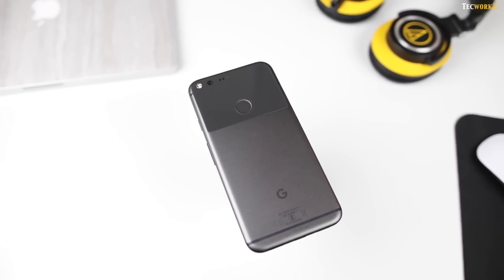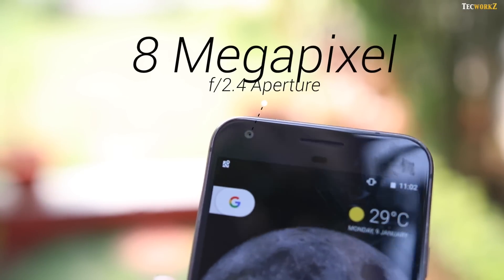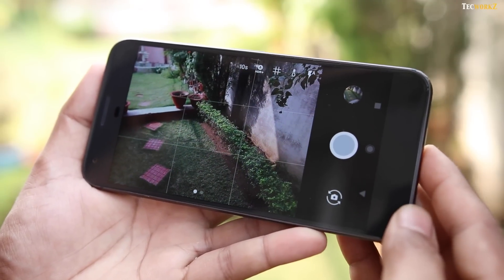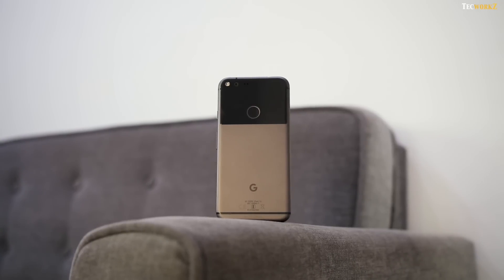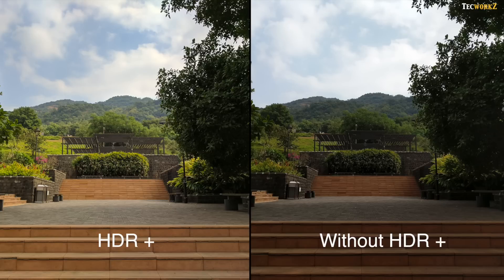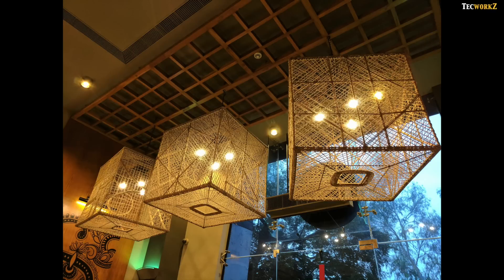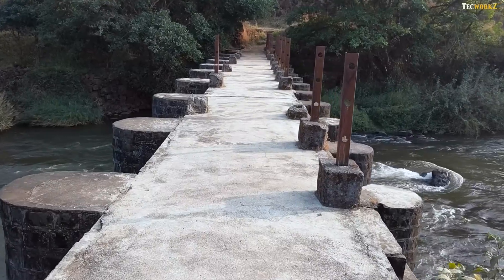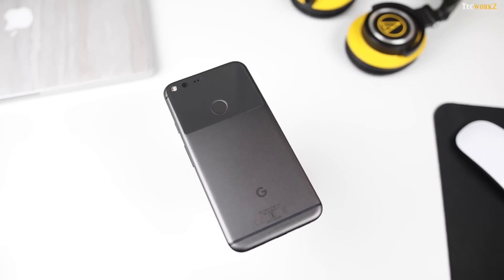Google Pixel XL Camera Review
This is my camera review of the Google Pixel XL.
With wide aperture of f/2.0 and EIS, the camera on the Google Pixel XL scores better on the DxOMark scale than any other smartphone till date.
Check out the video for lot of image and video samples, and my thoughts about this camera.